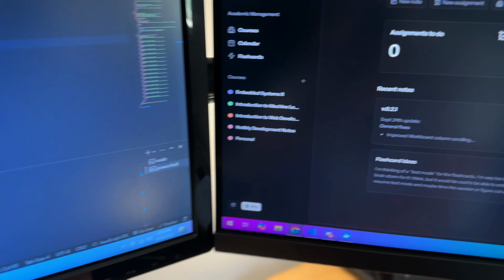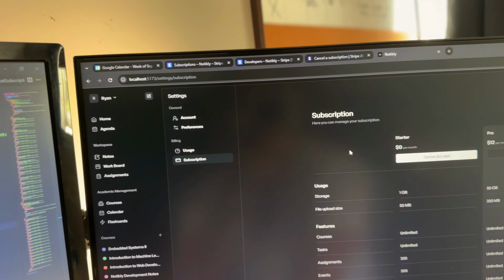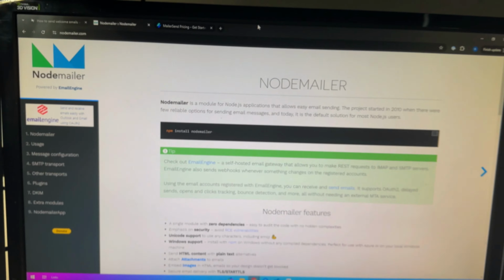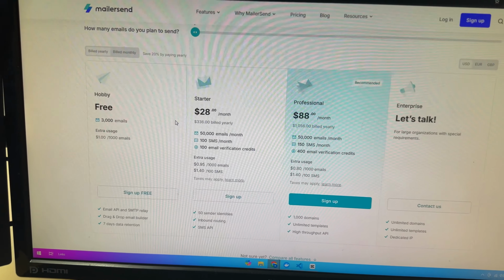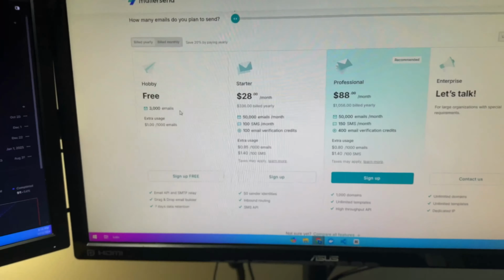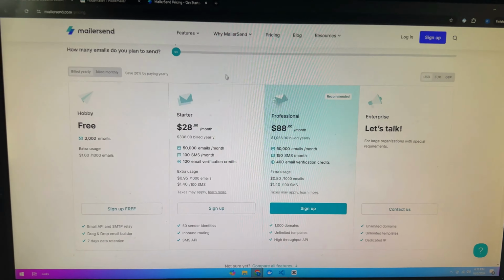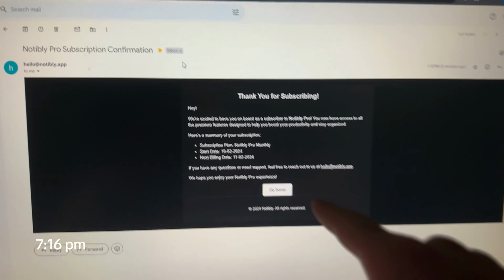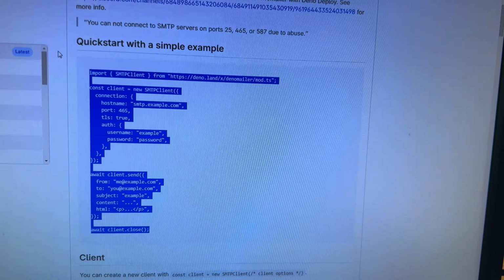the power of setting unrealistic goals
this video we finally, and i mean finally, finish the stripe integration...

just documenting the journey / keeping myself accountable. will be cool to look back on.

timestamps

0:00 intro

0:36 how i setup stripe with edge functions

3:04 note editor improvements

5:26 stripe integration is finally done

6:25 developing features you have no idea how to do

8:03 setting unrealistic goals

9:46 sending emails to your future self

12:30 setting up stripe confirmation emails

15:04 outro & future videos